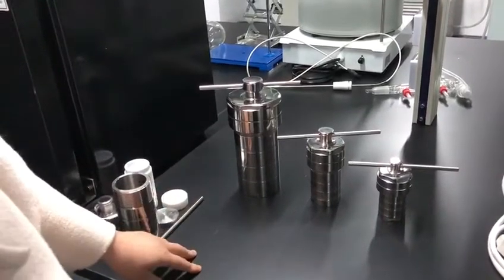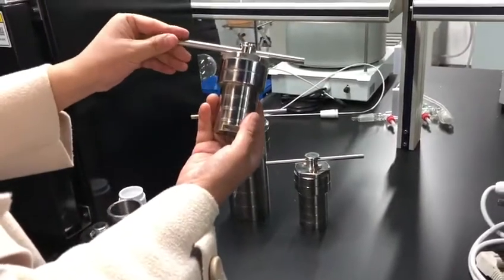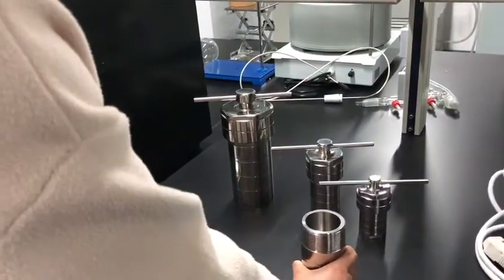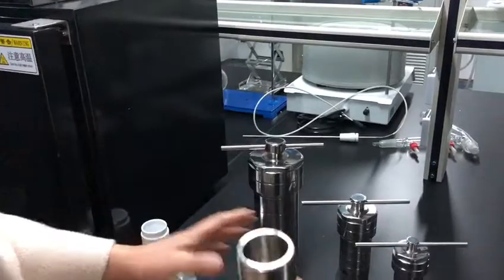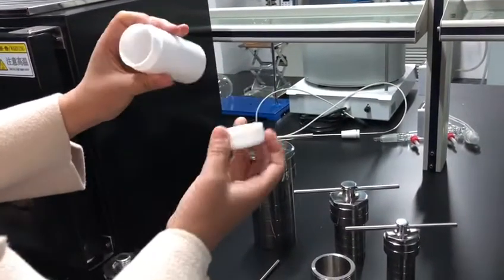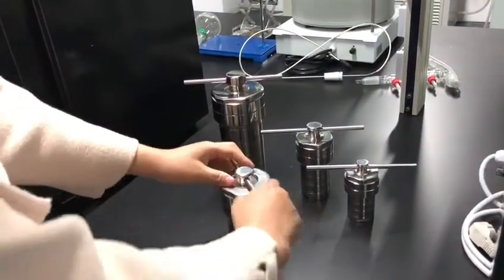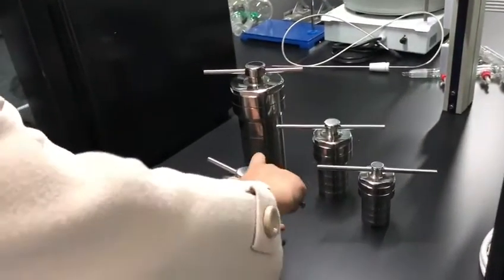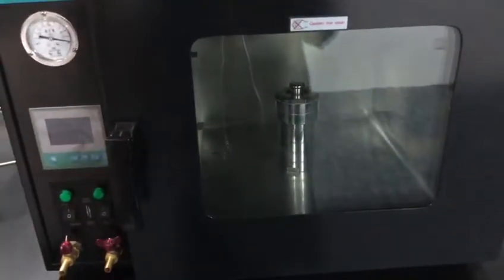Hydrothermal Synthesis Reactor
Color: Bright silver
Lining: black white and brown
Liner material: PTFE
Material: Stainless Steel
Application: Labs Research
Capacity:15-1000 ml
Safe Temperature:≤200 °C
Safe Pressure:≤3 Mpa
Working Pressure:≤2 MPa
Package: Cartons
Capacity：15-1000 ml